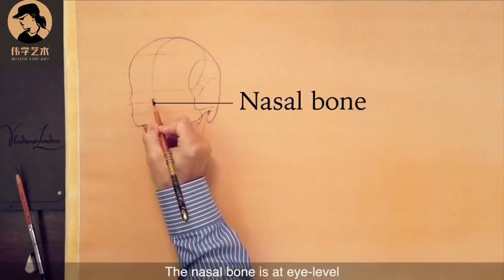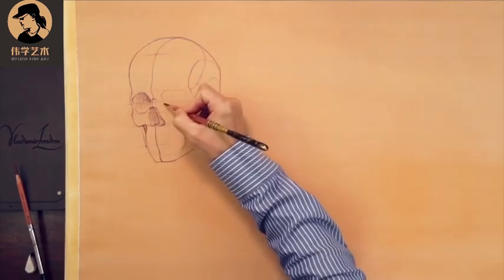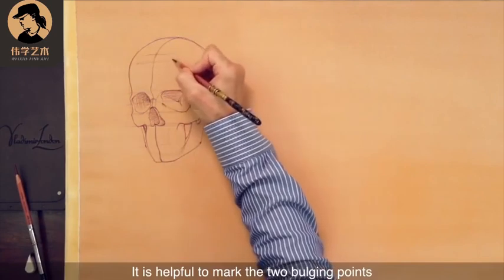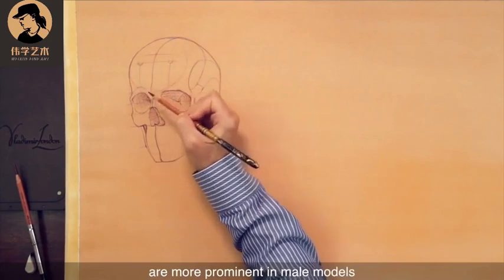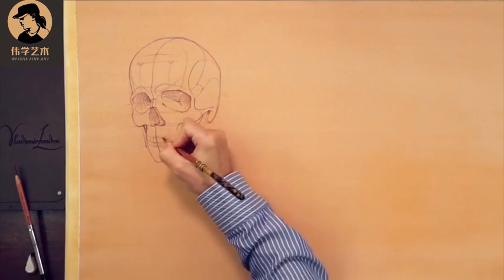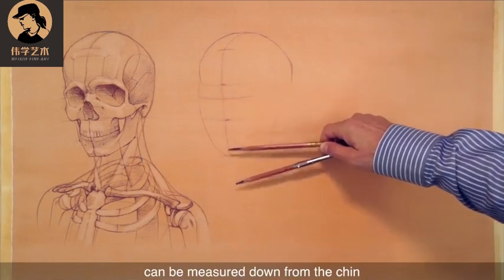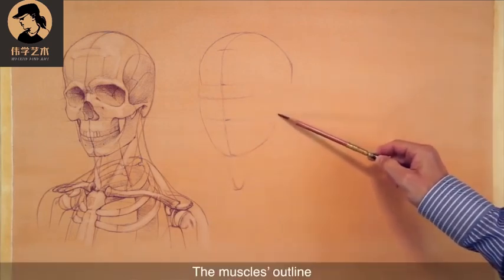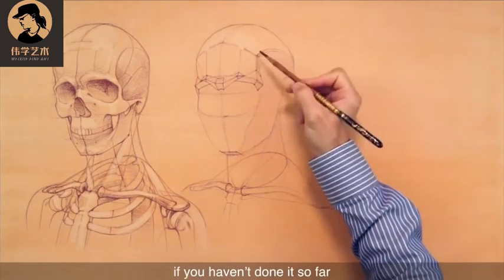TOP LEVER.国际顶级素描教学，秒杀CAFA，人物头部结构详解。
TOP LEVER.
国际顶级素描教学，秒杀CAFA，人物头部结构详解。